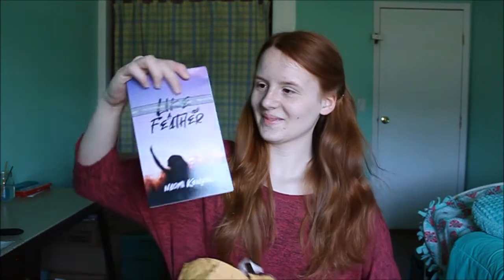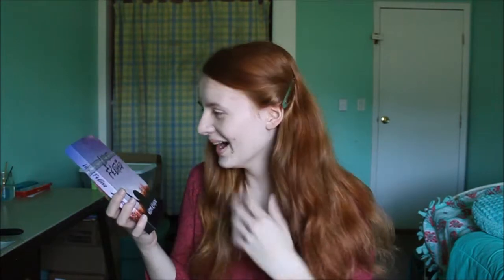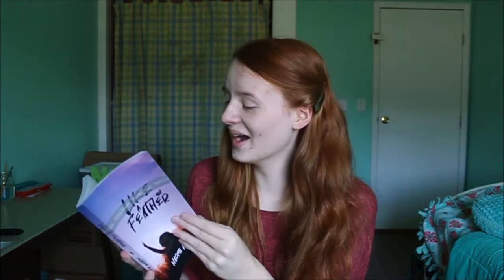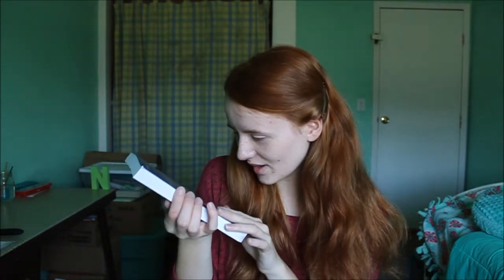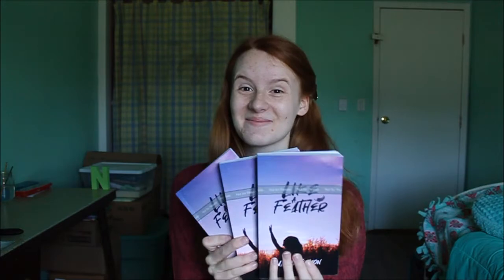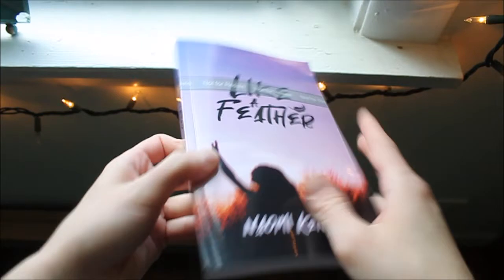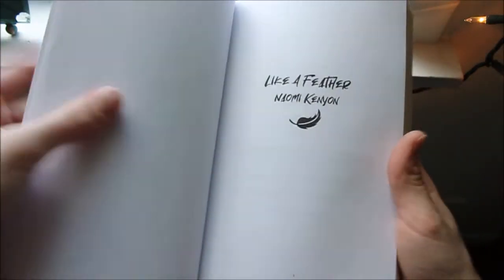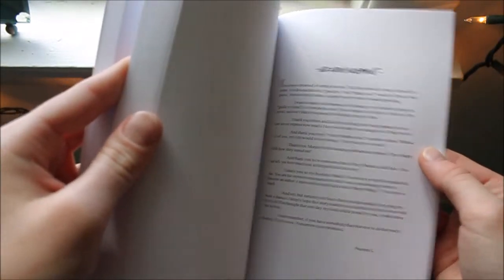Unboxing my book! Like A Feather proof copies (KDP)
I can't believe I got to make this video! It's so amazing and strange to be able to hold you book! :D
Btw it isn't available to buy yet. Hopefully soon!! :) Still have some things I need to fix inside!